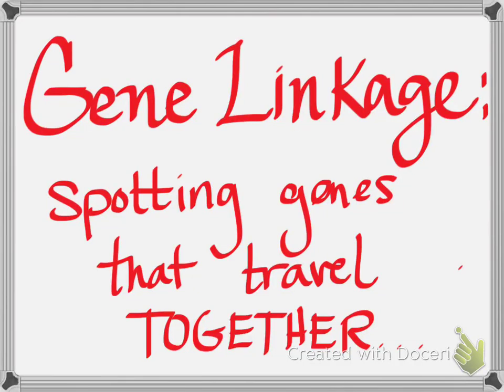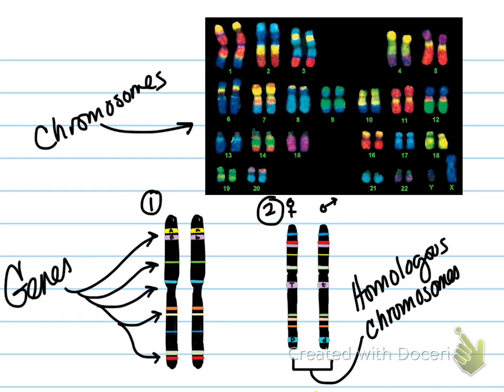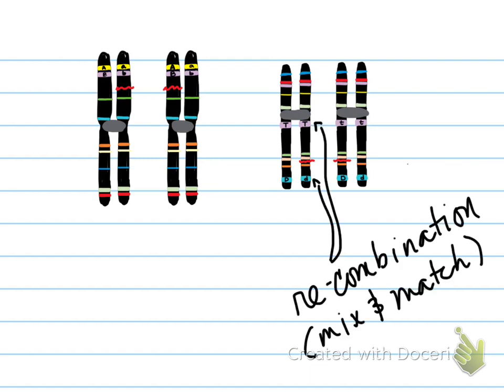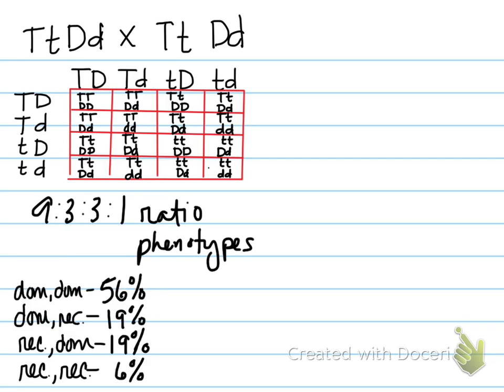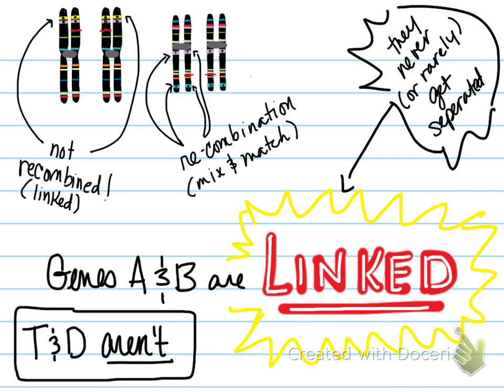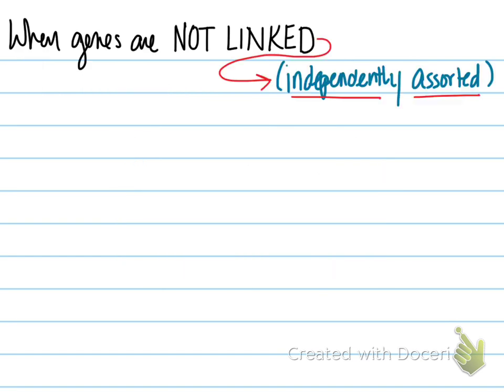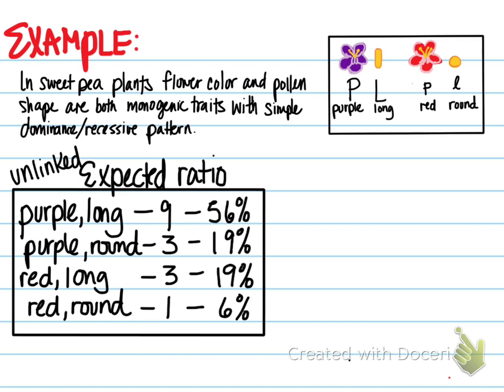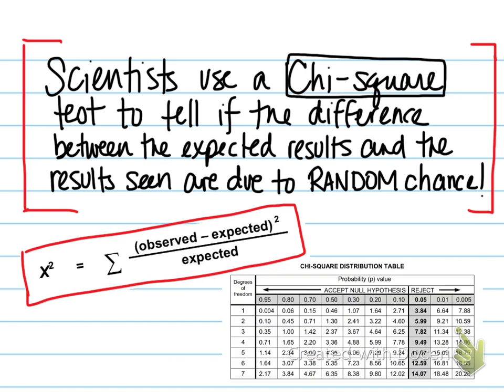bio gene linkage